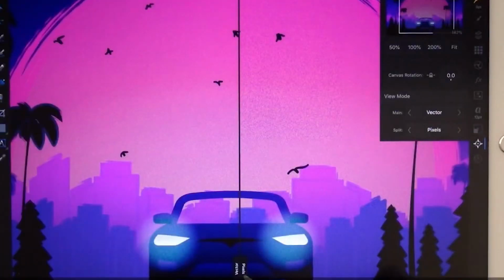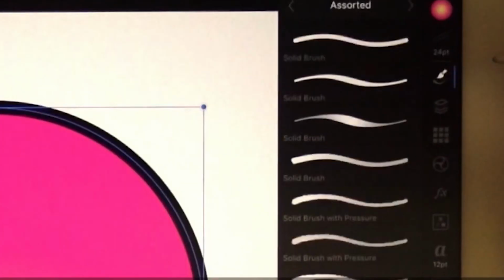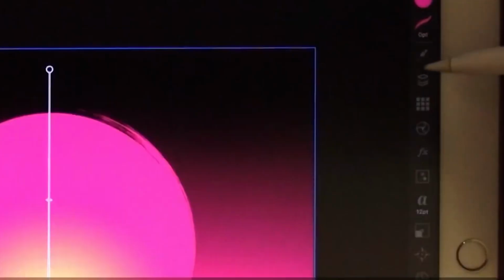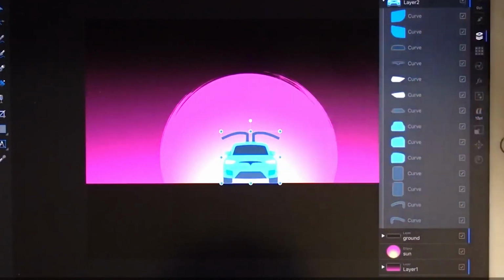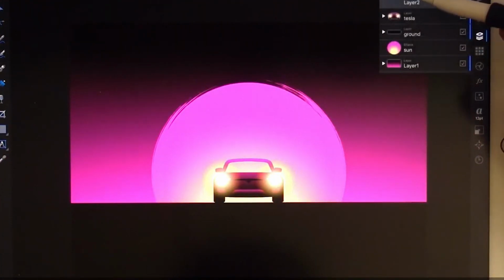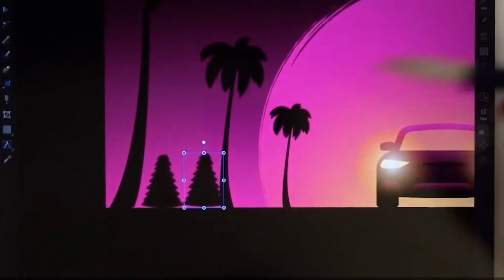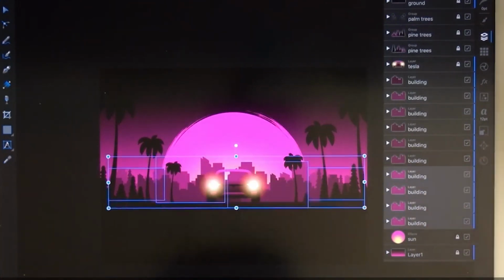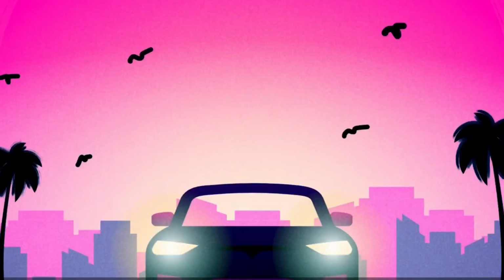Unintentional ASMR | Singaporean Accent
Accents always seem to hit different.

The multitalented Izam is a digital artist from Singapore as well as game developer, as well as having one of the most relaxing voices. In this video, Izam walks us through creating a piece of digital art, and like many of those who are truly adept at what they do, he makes it seem so easy and gives us the belief that we could do it just as easily as him too.

Please check out his channel for lots of great tutorial videos and insights into the rise in use of AI in that workspace.